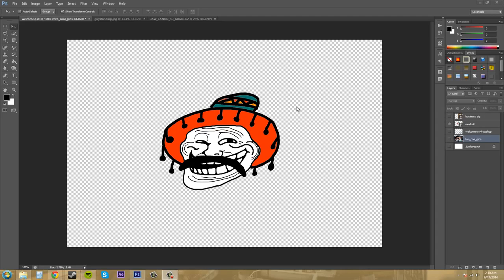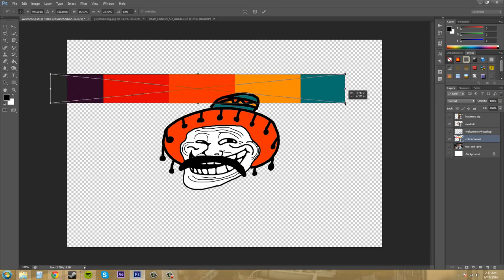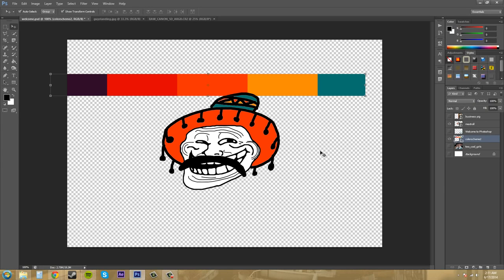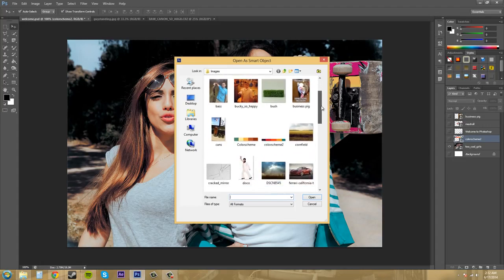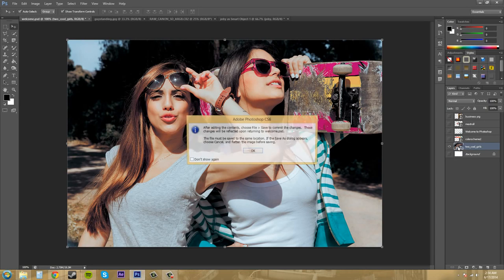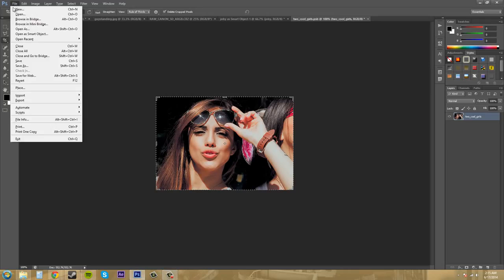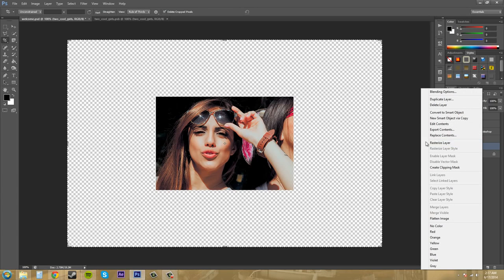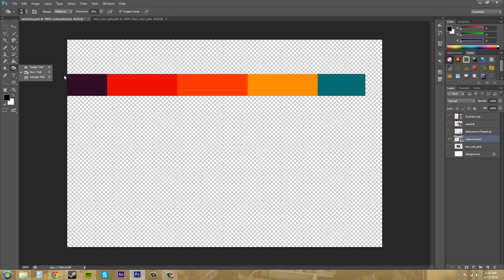Photoshop CS6 Tutorial 11 Smart Objects